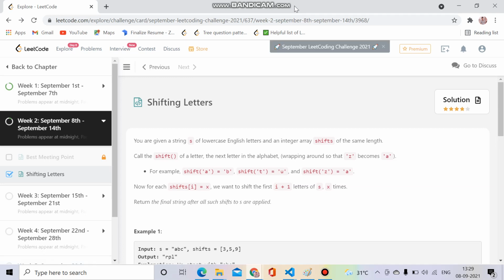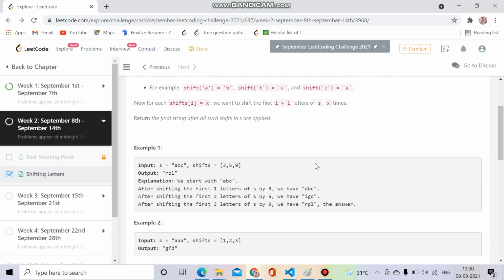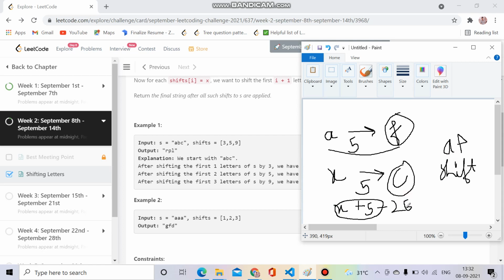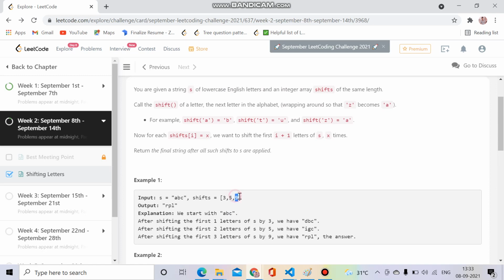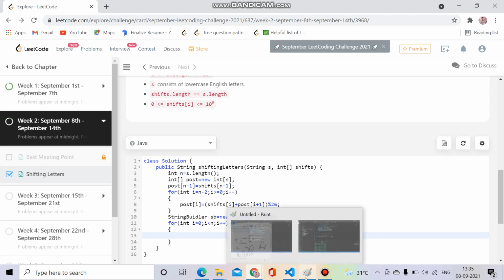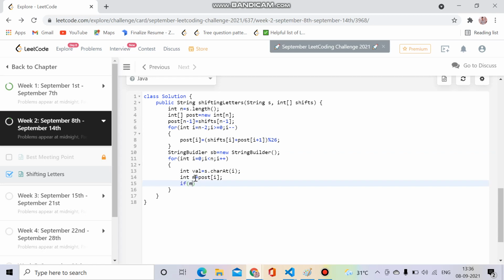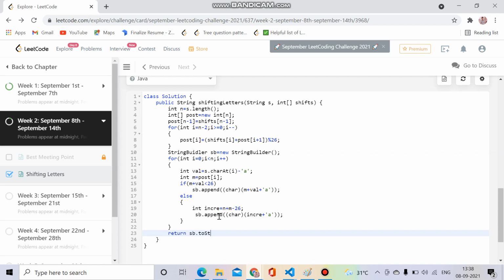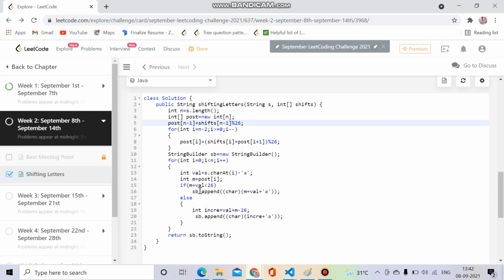Shifting Letters leetcode 848 | Live coding sessions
Here is the solution to "Shifting Letters" leetcode question.
In this video I have explained a very important question "Shifting Letters" by taking some examples.
Time stamps:
0:00 - Intro
0:32 - What problem is saying?
1:00 - Intuition
3:05 - Code